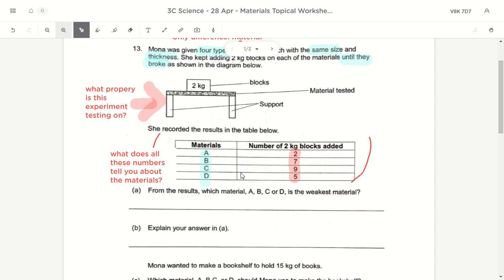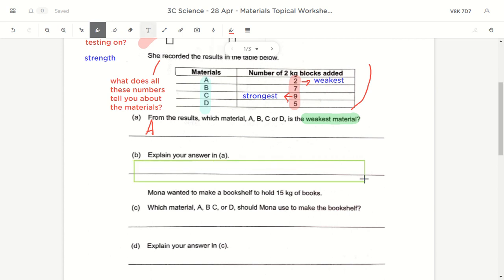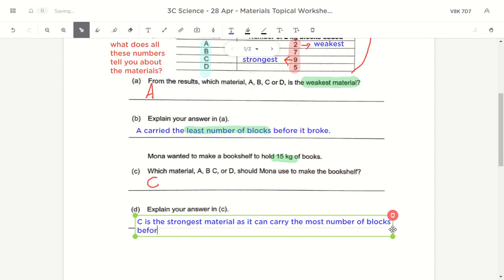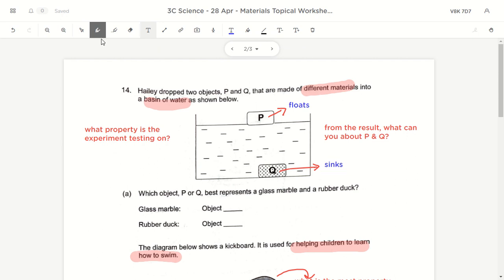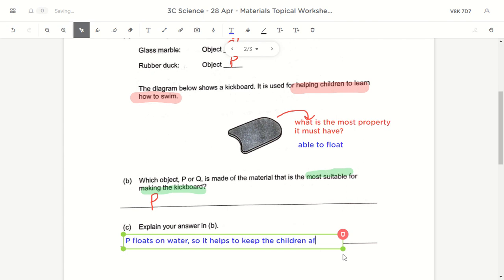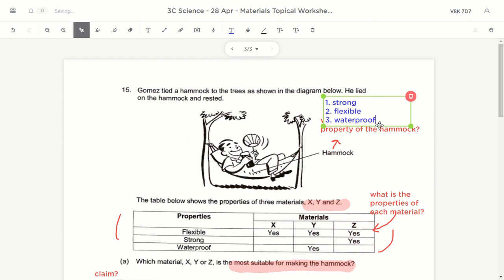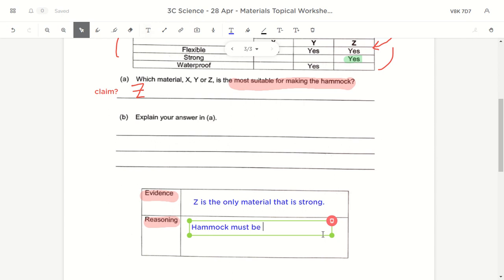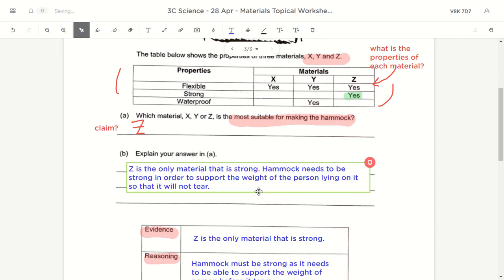29 Apr - Answers for Materials Topical Worksheet Q13 to Q15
In this video, we will be discussing the answers for Q13 to Q15 of the Materials Topical Worksheet!